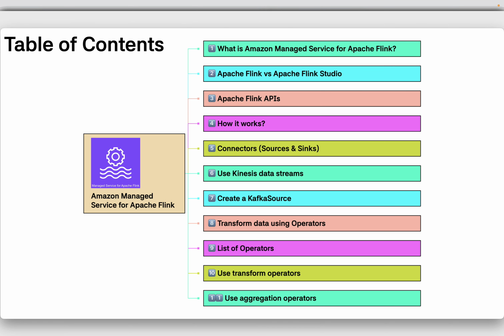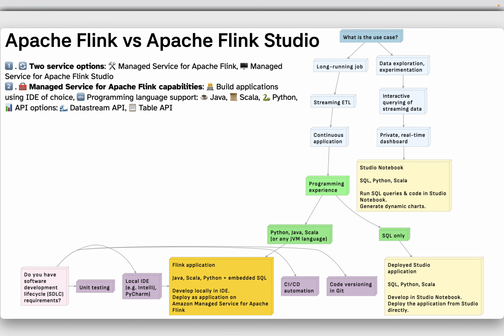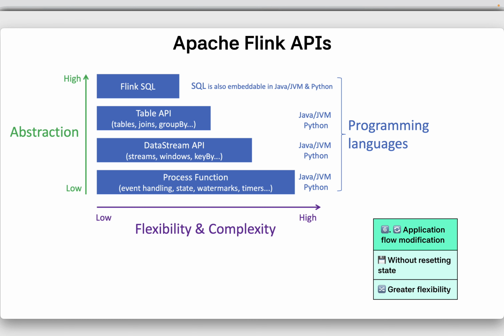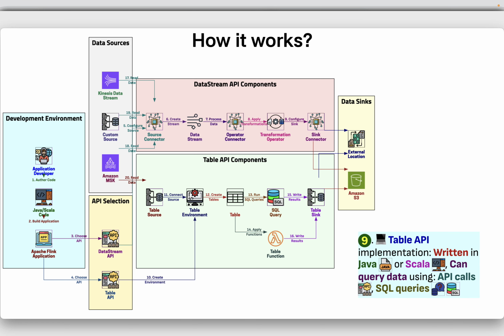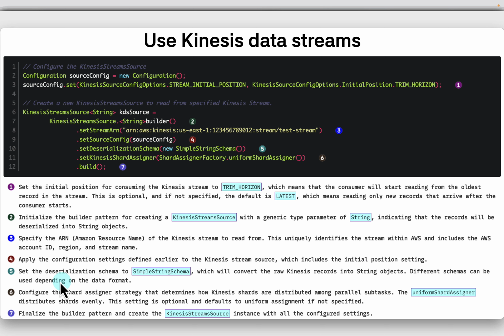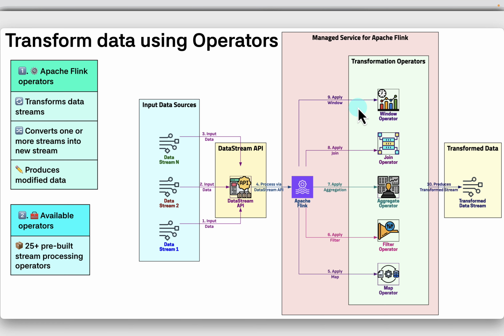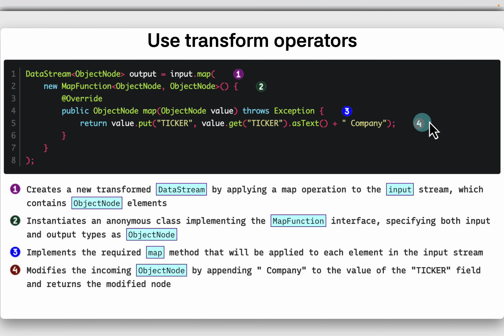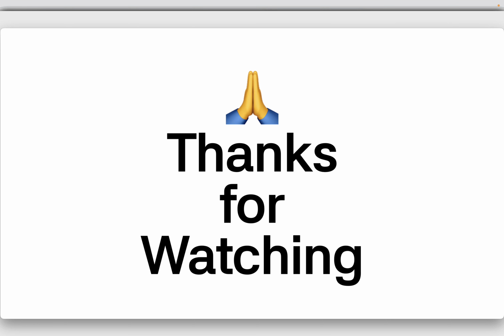Amazon Managed Service for Apache Flink - V1